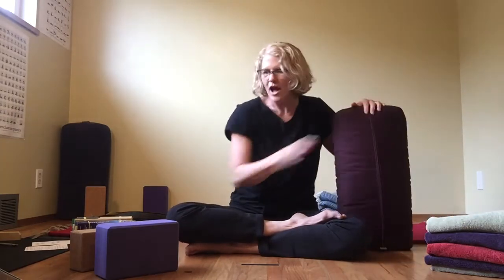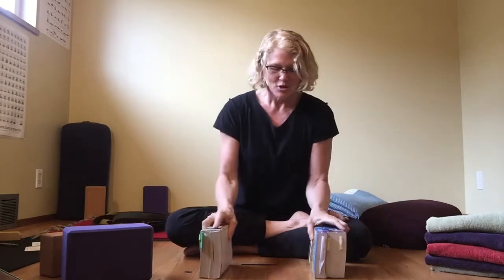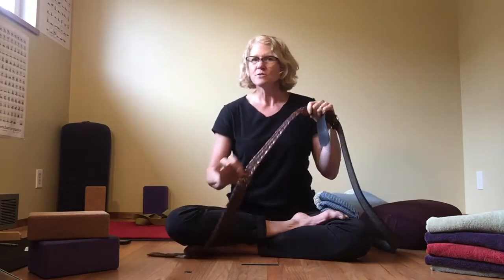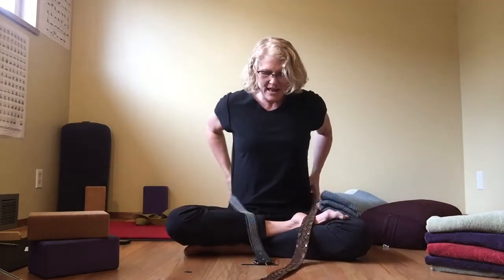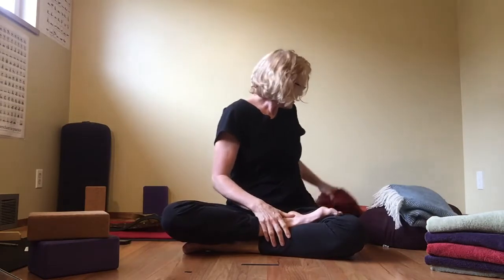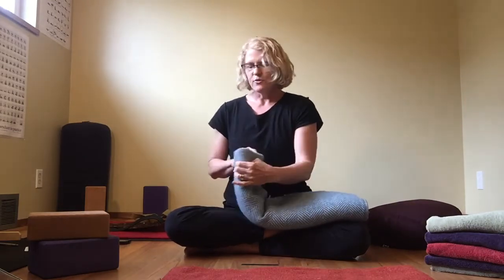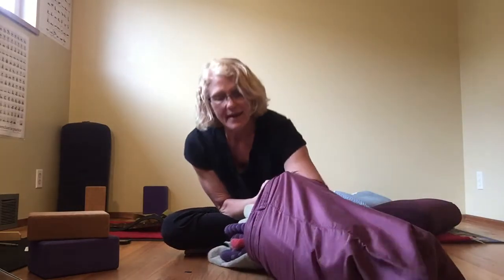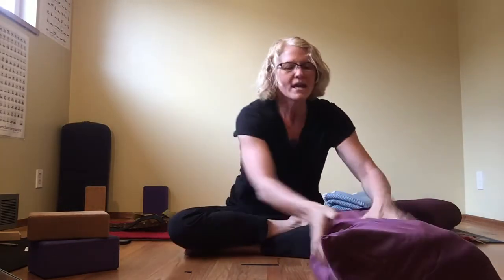How to Make Props at Home with Grace Meyer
Grace shows you how to make props at home!